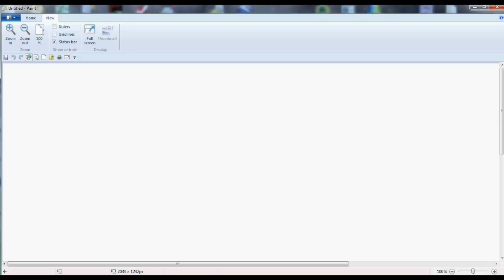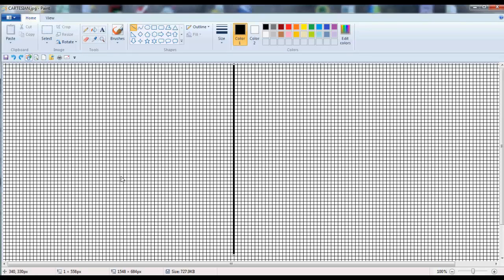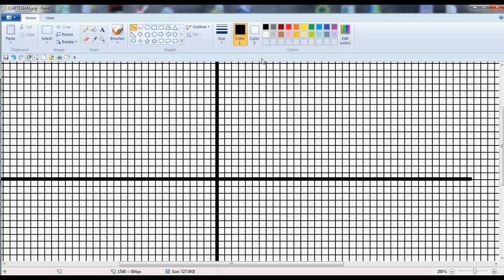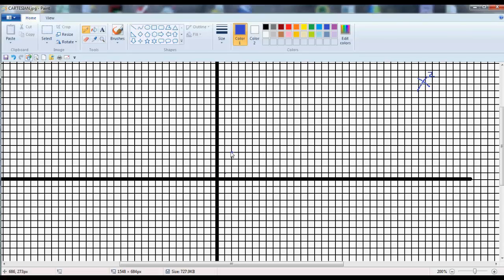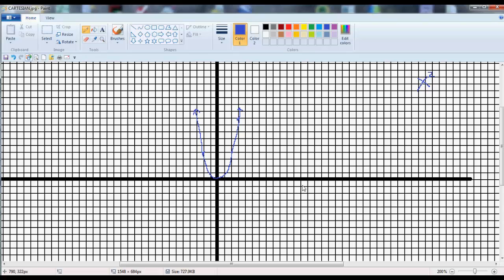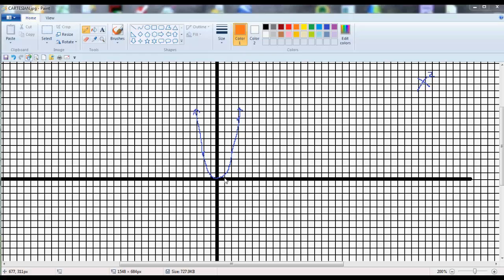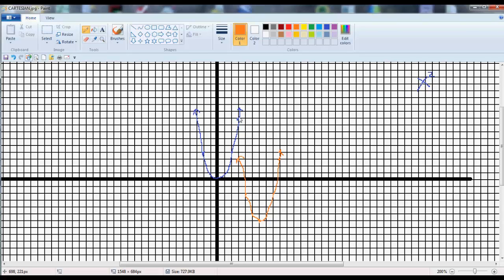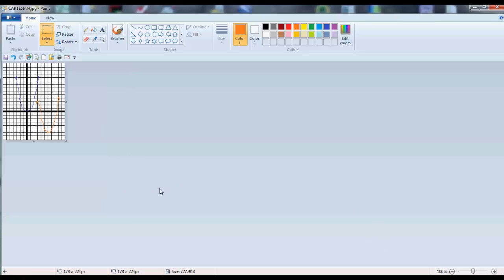paint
create a graph in paint